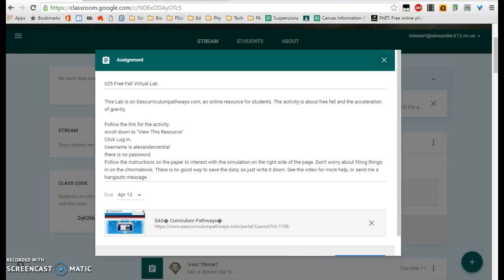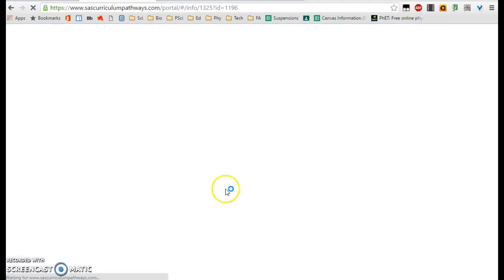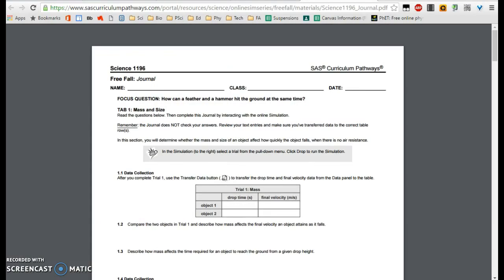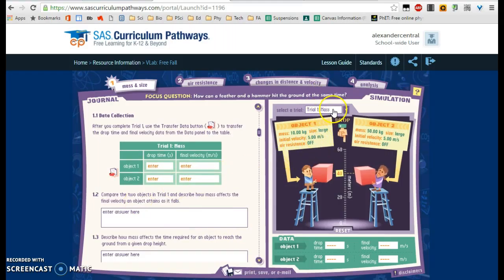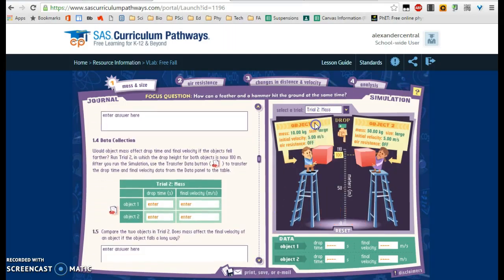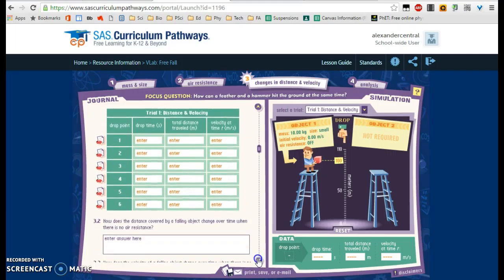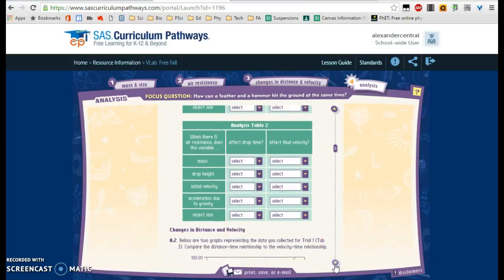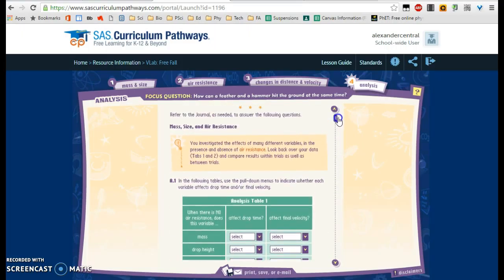Physics Sub Plan 4/12/16